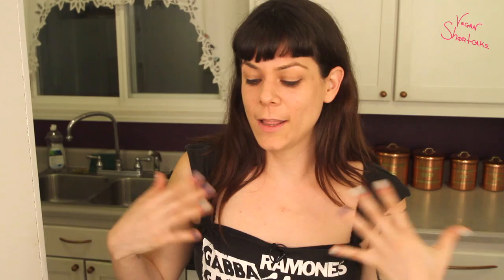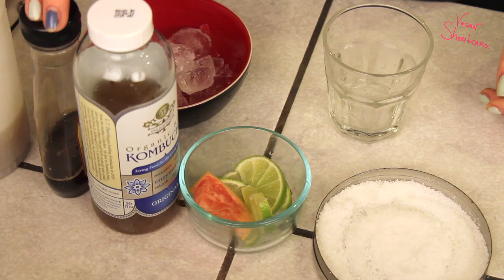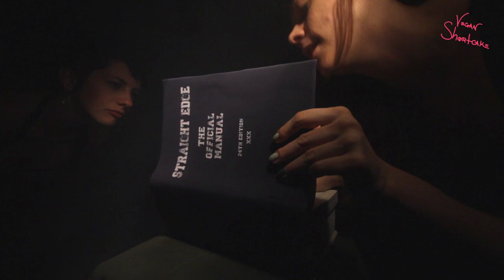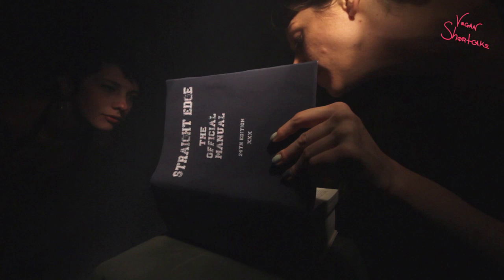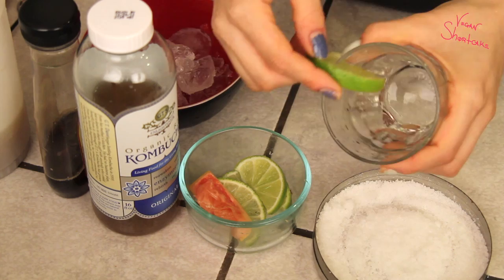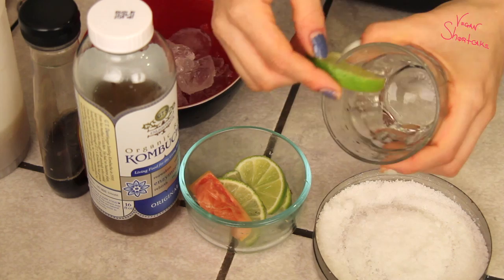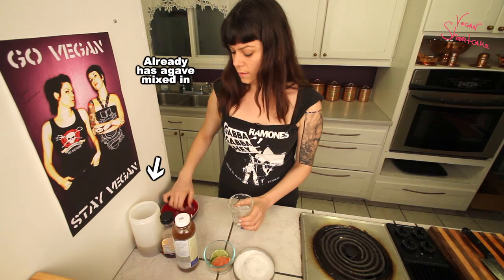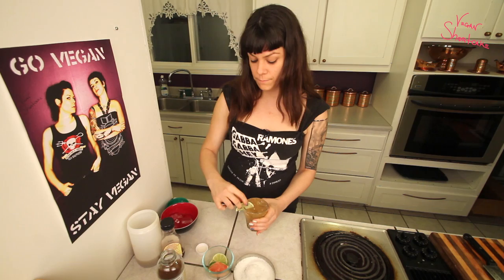"Los Crudos" - Mixing a Straightedge Margarita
How to make a "Los Crudos" vegan straight edge margarita. Due to the sensitive nature of Kombucha containing traces of alcohol, Rebecca and Holly must consult the Official Straightedge Manual for guidance.